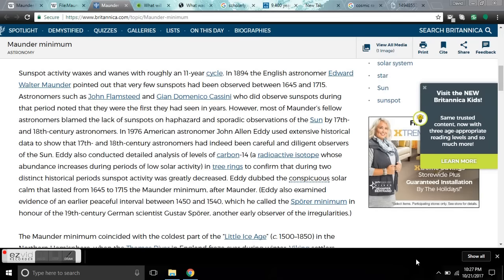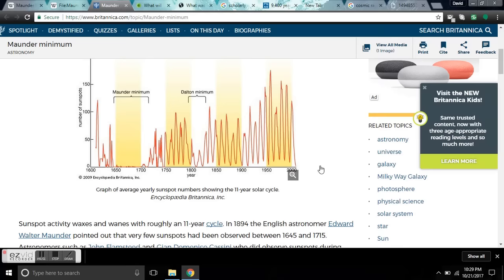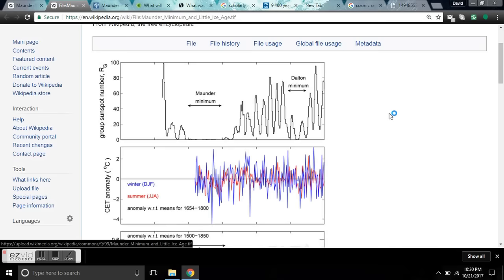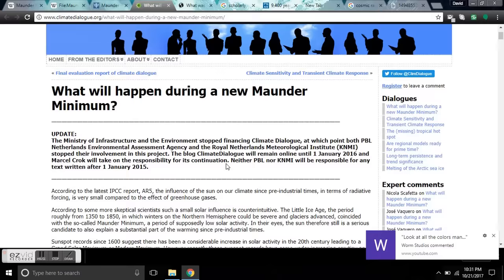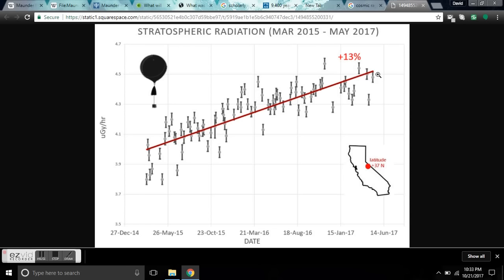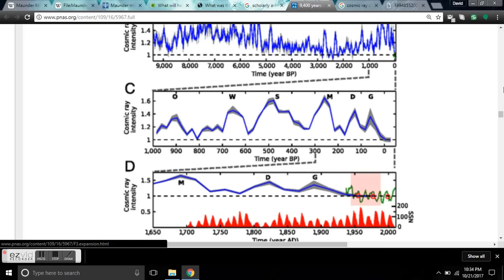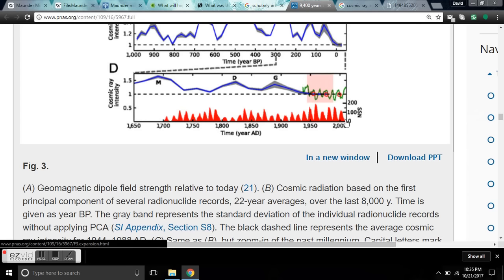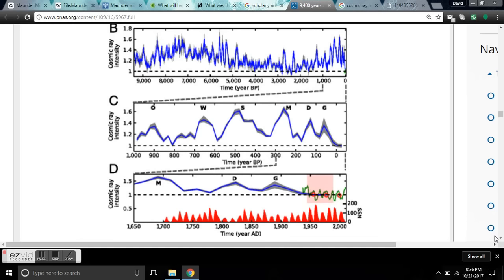The Maunder Minimum - The Little Ice Age - Cosmic Rays, Sunspots and The New Grand Solar Minimum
The Maunder Minimum roughly coincided with the middle part of the Little Ice Age, during which Europe and North America experienced colder than average temperatures. Whether there is a causal relationship, however, is still controversial. Research at the Technical University of Denmark and the Hebrew University of Jerusalem has linked large solar eruptions to changes in the Earth's cloud cover and clouds are known to affect global temperatures. The current best hypothesis for the cause of the Little Ice Age is that it was the result of volcanic action. The onset of the Little Ice Age also occurred well before the beginning of the Maunder minimum.

Sunspot activity waxes and wanes with roughly an 11-year cycle. In 1894 the English astronomer Edward Walter Maunder pointed out that very few sunspots had been observed between 1645 and 1715. Astronomers such as John Flamsteed and Gian Domenico Cassini who did observe sunspots during that period noted that they were the first they had seen in years. However, most of Maunder’s fellow astronomers blamed the lack of sunspots on haphazard and sporadic observations of the Sun by 17th- and 18th-century astronomers. In 1976 American astronomer John Allen Eddy used extensive historical data to show that 17th- and 18th-century astronomers had indeed been careful and diligent observers of the Sun. Eddy also conducted detailed analysis of levels of carbon-14 (a radioactive isotope whose abundance increases during periods of low solar activity) in tree rings to confirm that during two distinct historical periods sunspot activity was greatly decreased. Eddy dubbed the conspicuous solar calm that lasted from 1645 to 1715 the Maunder minimum, after Maunder. (Eddy also examined evidence of an earlier peaceful interval between 1450 and 1540, which he called the Spörer minimum in honour of the 19th-century German scientist Gustav Spörer, another early observer of the irregularities.)

The Maunder minimum coincided with the coldest part of the “Little Ice Age” (c. 1500–1850) in the Northern Hemisphere, when the Thames River in England froze over during winter, Viking settlers abandoned Greenland, and Norwegian farmers demanded that the Danish king recompense them for lands occupied by advancing glaciers. The physical mechanism that explains how a drastic change in solar activity affects Earth’s climate is unknown, and a single episode, however suggestive, does not prove that lower sunspot numbers produce cooling. However, if real, the phenomenon may indicate that the Sun can influence the climate on Earth with even slight fluctuations.